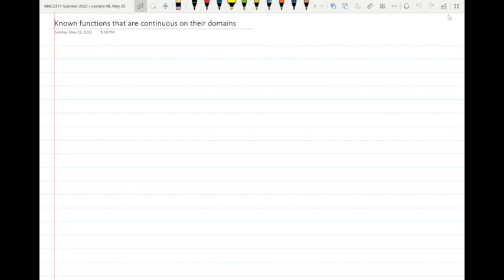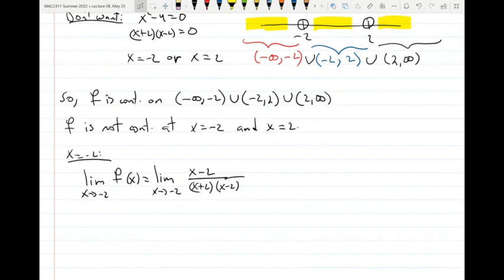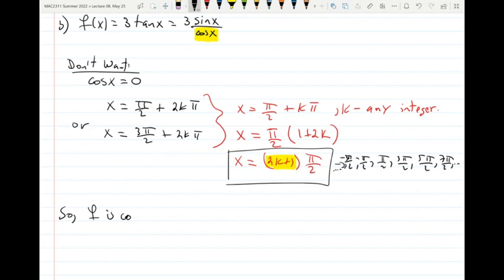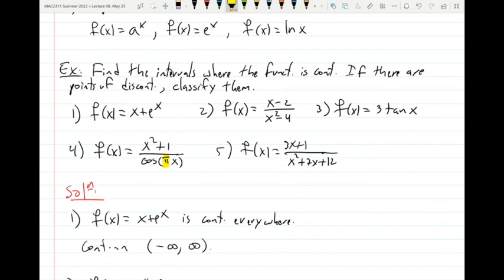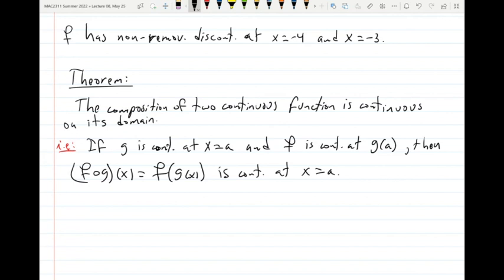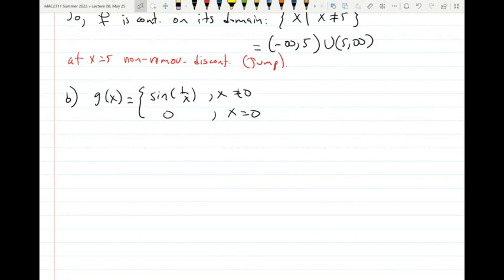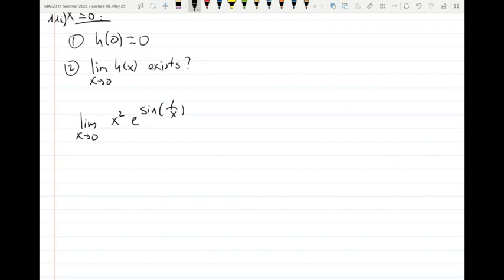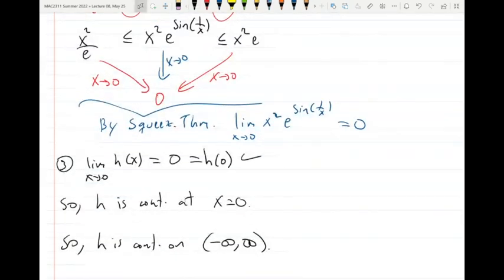Lecture 07 - Basic Properties of Continuity of Functions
In this video we discuss basic properties of continuity and compute some examples.